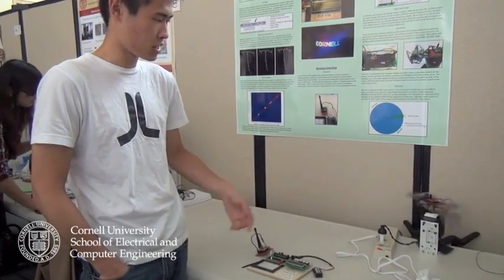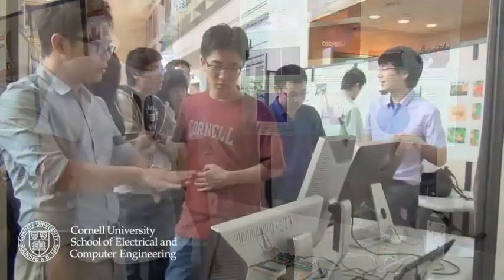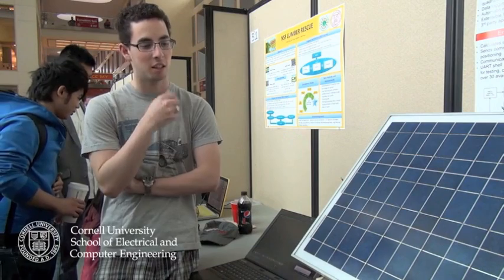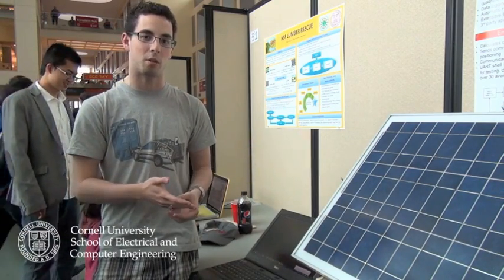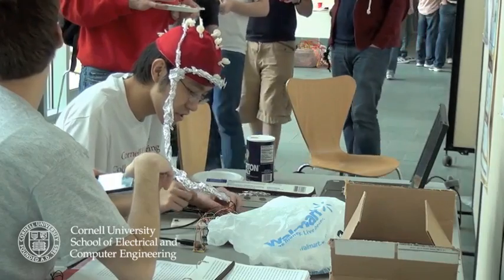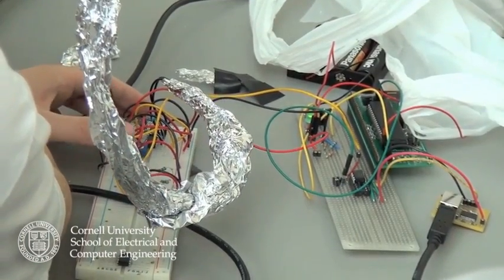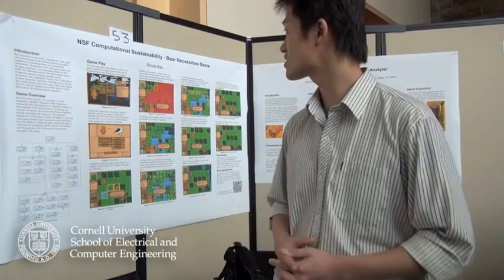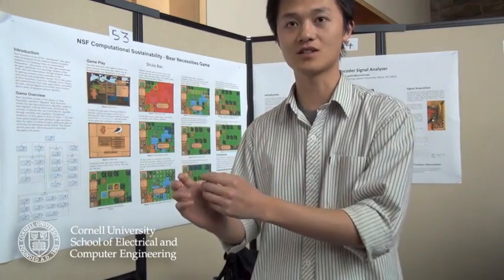ECE Day 2012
Cornell University Electrical and computer engineering students, faculty and staff enjoyed a relaxed day and the chance to dunk their colleagues at the fourth annual ECE Day, May 9, 2012. The afternoon event was meant to celebrate and promote Cornell's ECE program. Activities included barbequing, T-shirt sales, games and the popular dunk tank set up in front of Duffield Hall. Part of the day was devoted to a master of engineering and undergraduate poster competition, for which prizes were awarded.